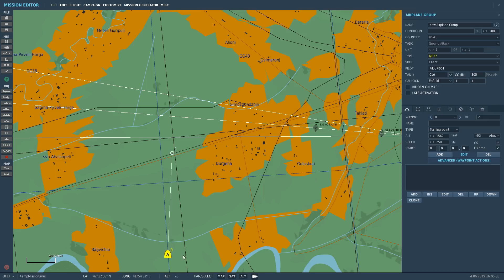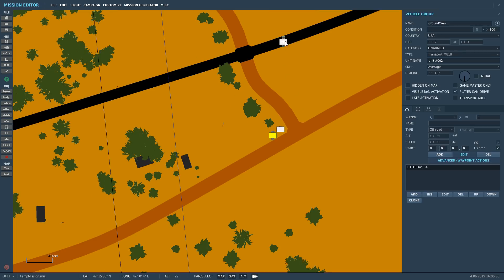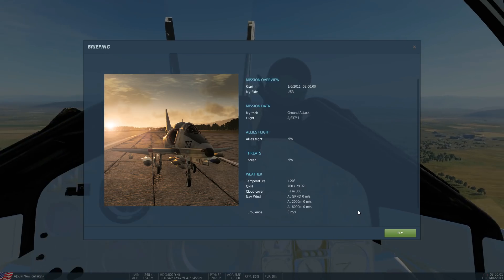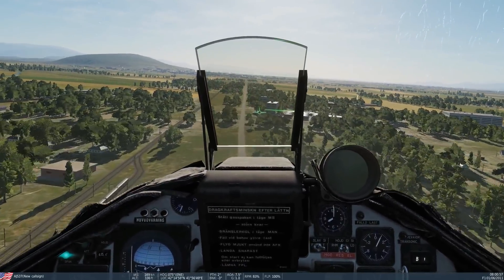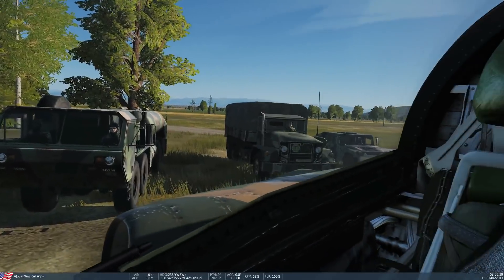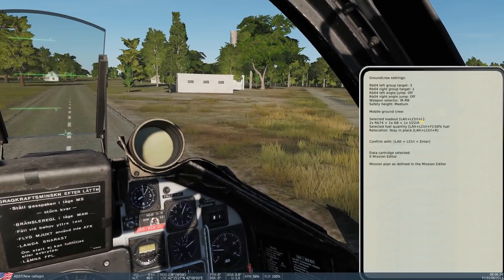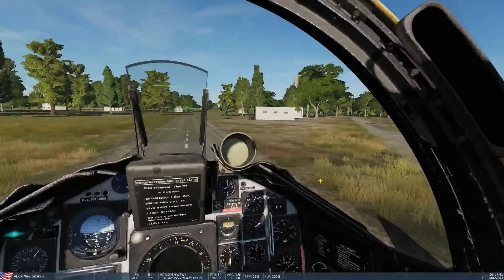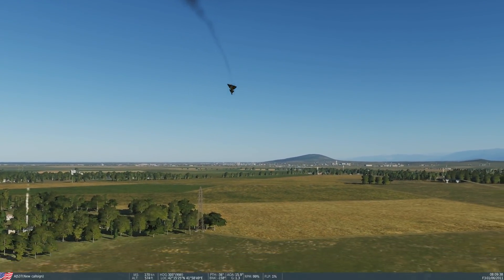AJS37 Viggen: Building A Road Side Re-Arm Base FARP Tutorial | DCS WORLD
Eastern forces:
1.  CP SKP-11 command post, FARP command post for radio communications
2.  GPU APA-50 or GPU APA-80 for electrical power
3.  ATMZ-5, ATZ-10, Transport URAL-375 or FARP Fuel Depot for refueling
4.  URAL-375 transport or FARP Ammo Dump for rearming

Western forces:
1.  M1025 HMMWV APC for radio communications
2.  M818 transport for electrical power
3.  M978 HEMTT tanker for refueling
4.  M818 transport for rearming